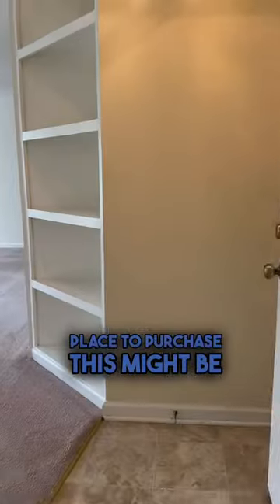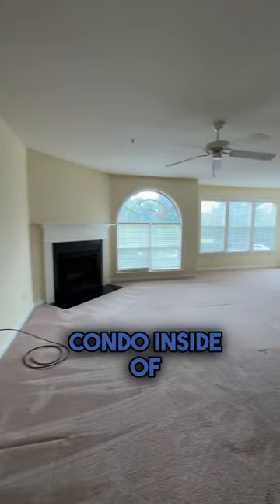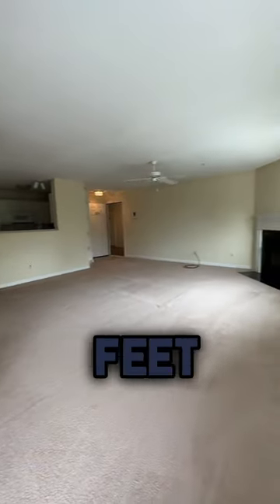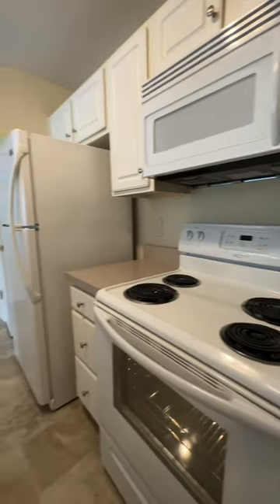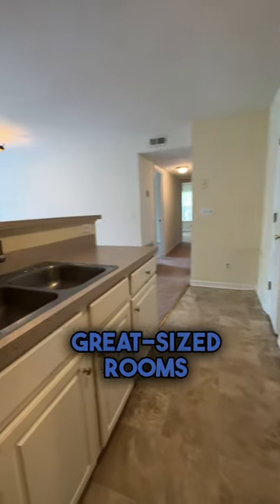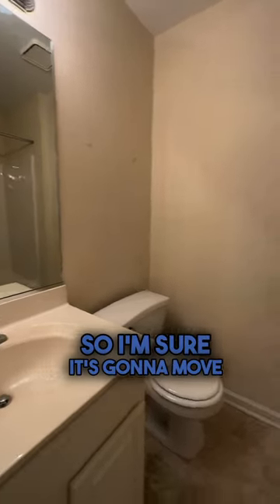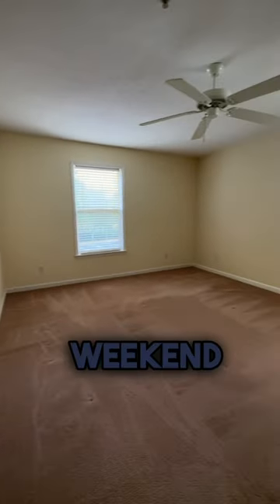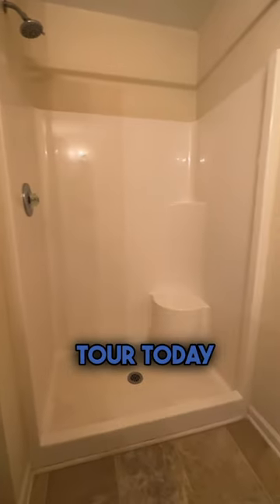Are you looking for an affordablehome ? Check out my newlisting in winstonsalem !